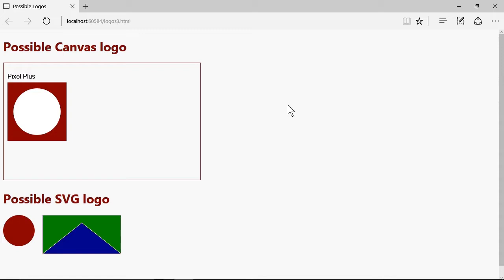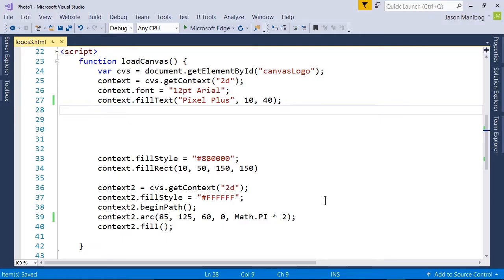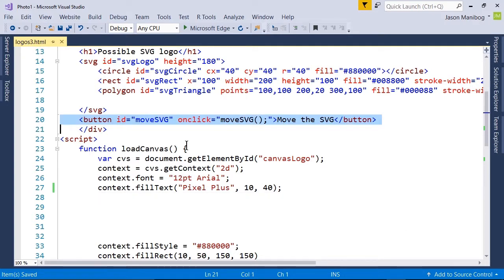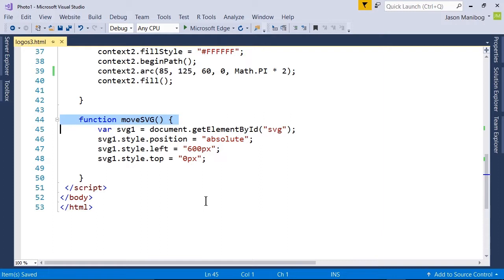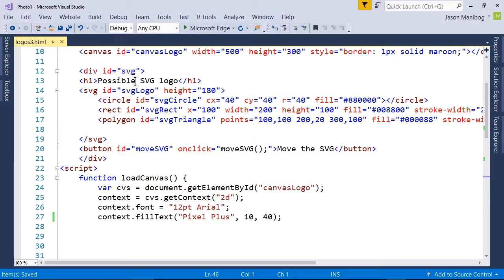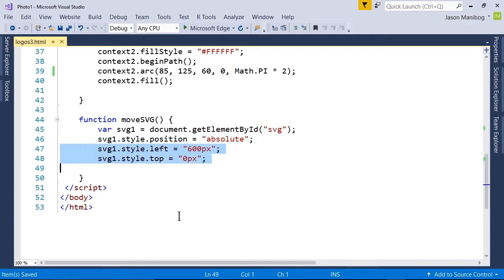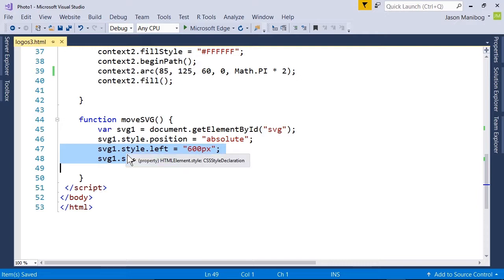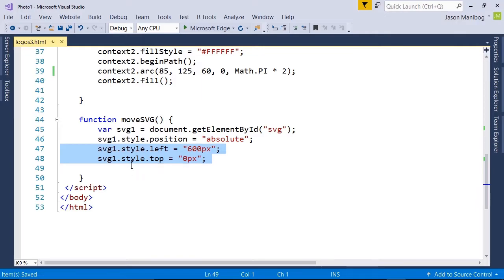Moving HTML Elements - Programming in HTML5 with JavaScript and CSS3 Specialist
In this clip from LearnKey's Programming in HTML5 with JavaScript and CSS3 Specialist course, LearnKey expert Jason Manibog demonstrates how to create interactive elements on an HTML page using JavaScript and CSS.